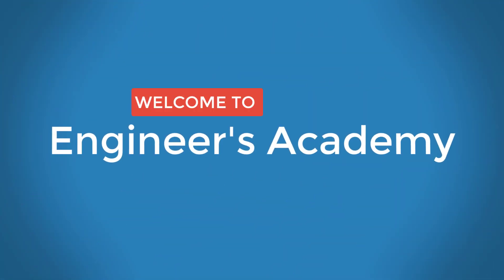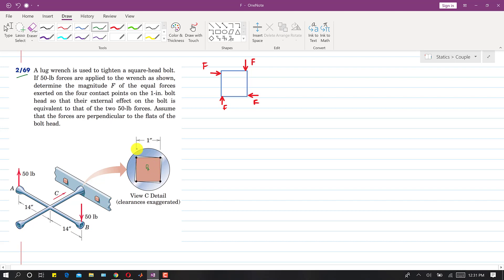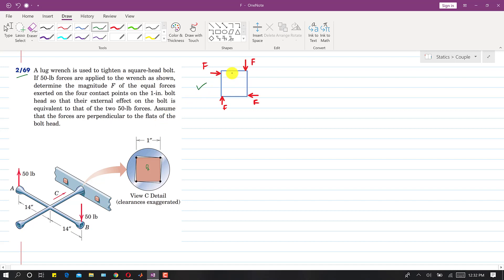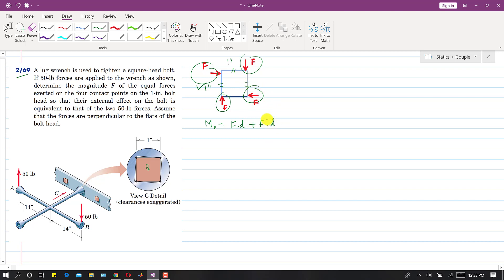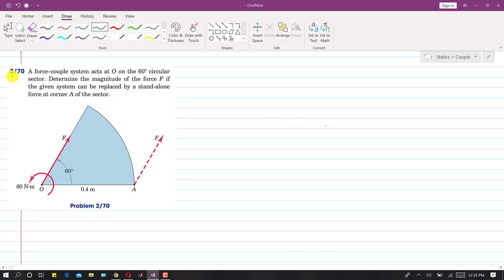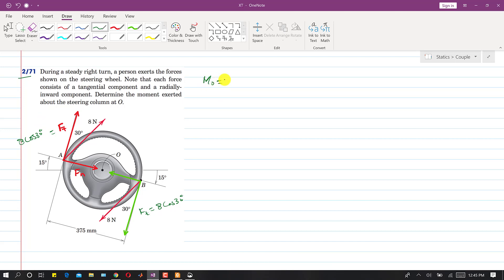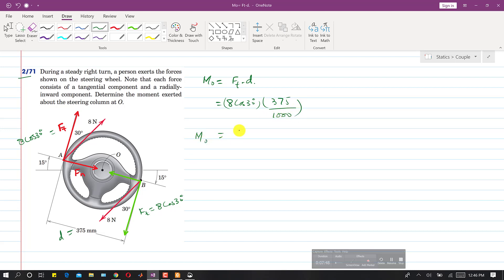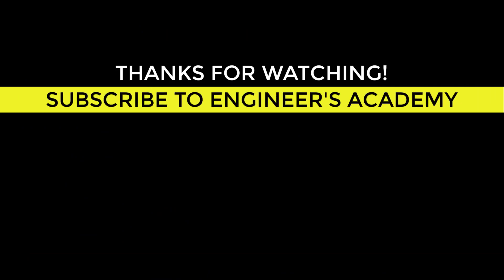STATICS | Chapter 2 | P2-69 to P2-71 | Couple | 7th Edition | Engineers Academy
Chapter 2: Force Systems: Couple
2/69 A lug wrench is used to tighten a square-head bolt.
If 50-lb forces are applied to the wrench as shown,
determine the magnitude F of the equal forces
exerted on the four contact points on the 1-in. bolt
head so that their external effect on the bolt is
equivalent to that of the two 50-lb forces. Assume
that the forces are perpendicular to the flats of the
bolt head.

2/70 A force–couple system acts at O on the circular
sector. Determine the magnitude of the force F if
the given system can be replaced by a stand-alone
force at corner A of the sector.

2/71 During a steady right turn, a person exerts the forces
shown on the steering wheel. Note that each force
consists of a tangential component and a radially inward component.
Determine the moment exerted about the steering column at O.